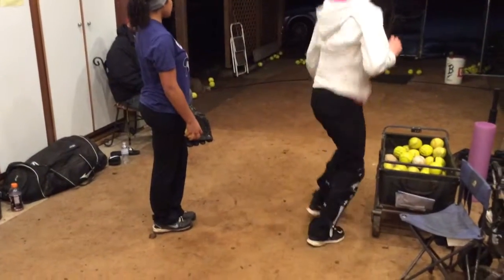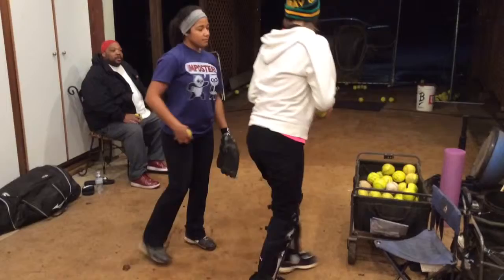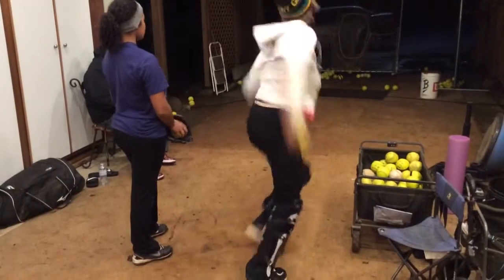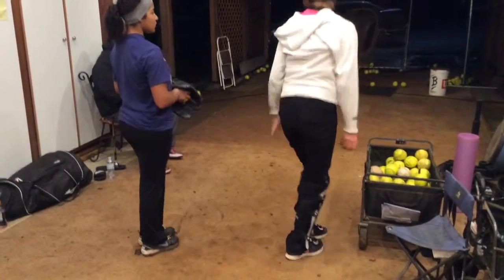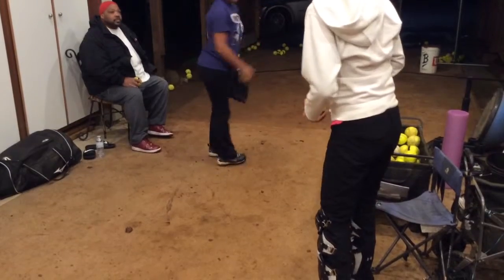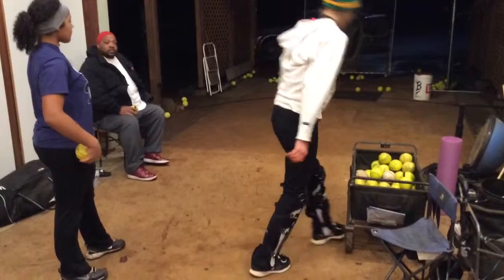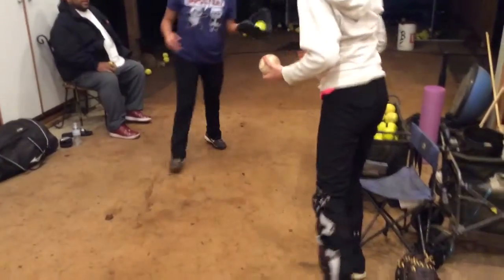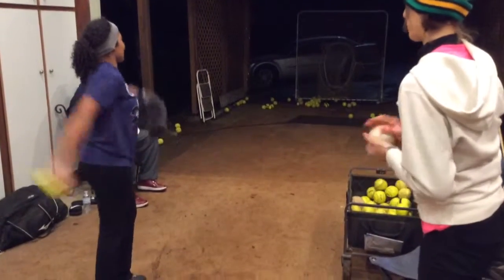Amiah & more change ups!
Here's your arm circle speed drill! This will help you keep your change up looking fast!